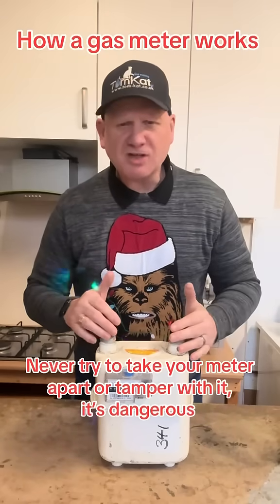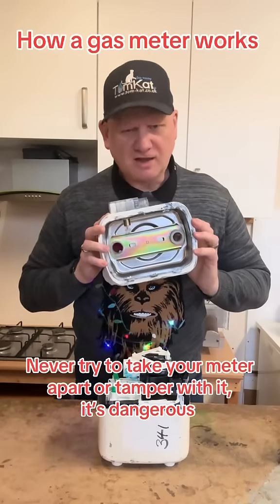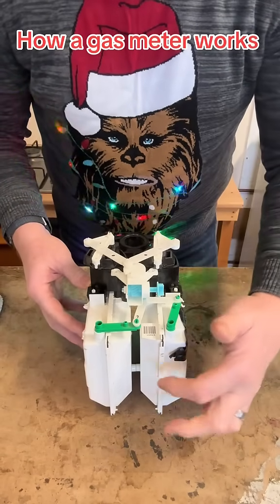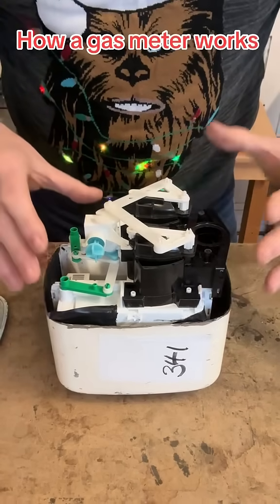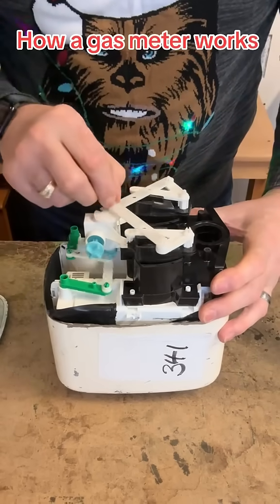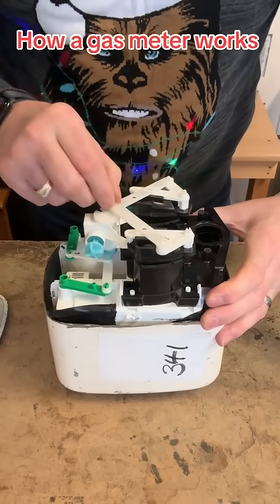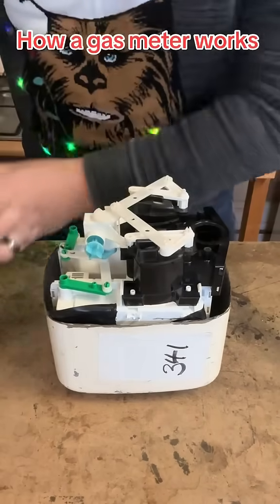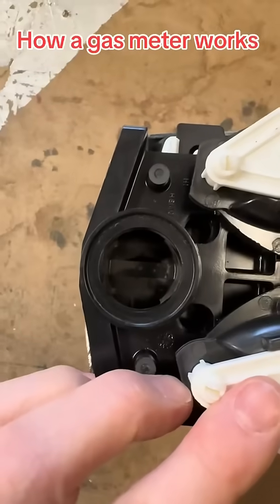How a gas meter works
Never take your gas meter or gas appliances apart unless you are qualified to do so.